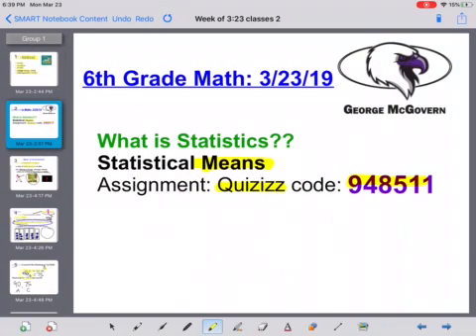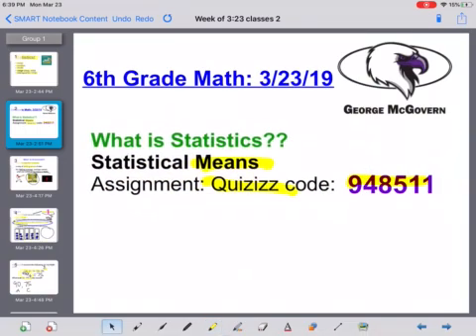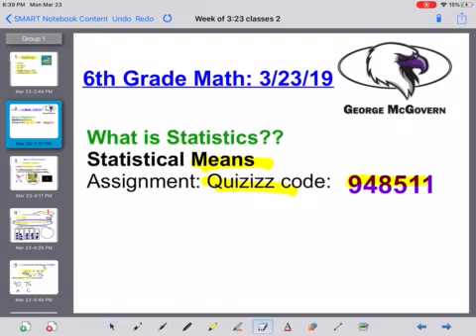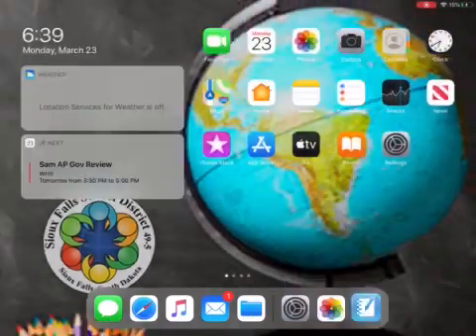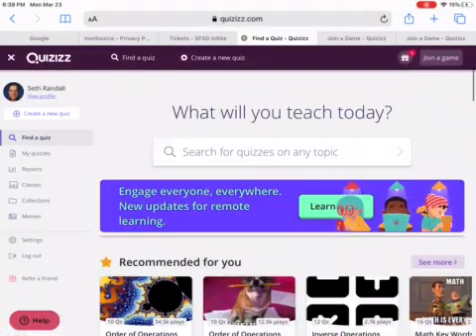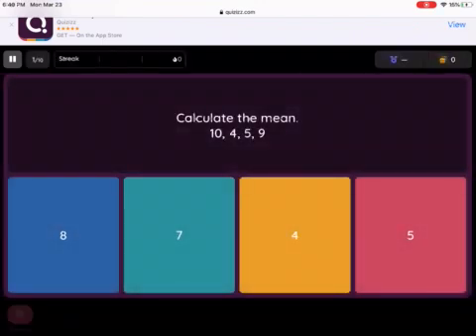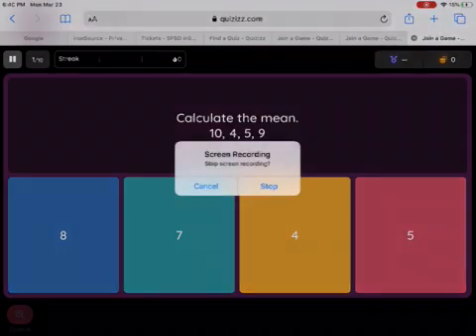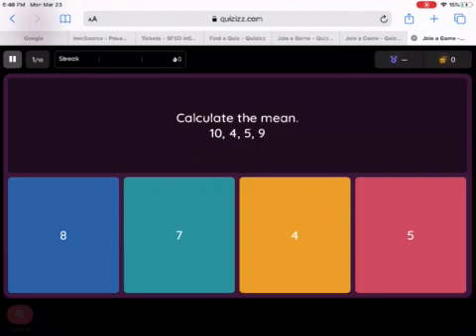Quizizz Tutorial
How to navigate quizizz for online learning